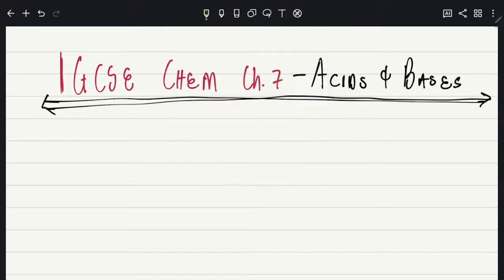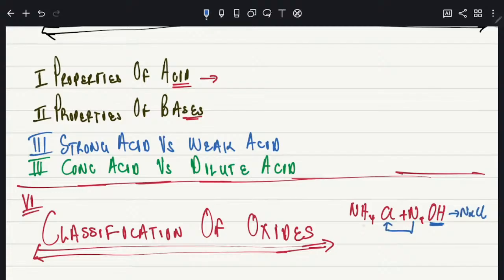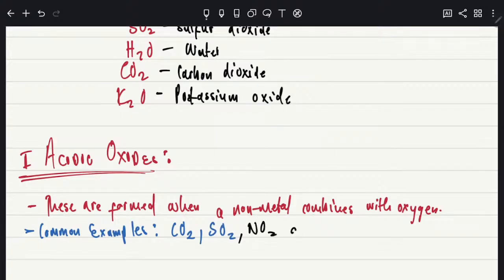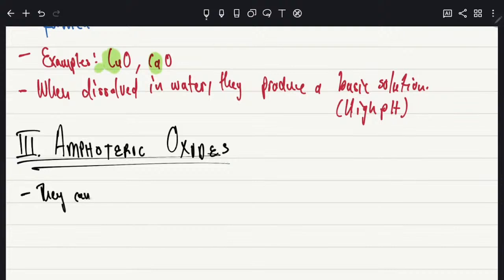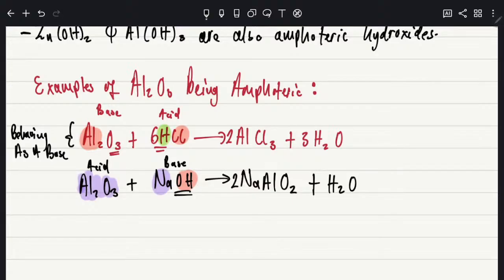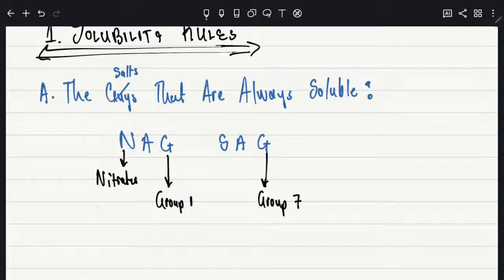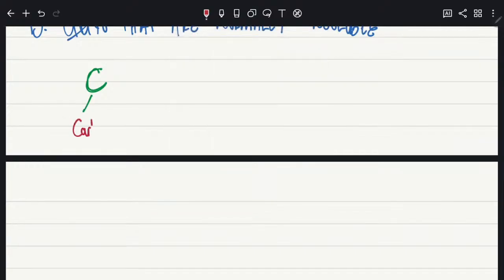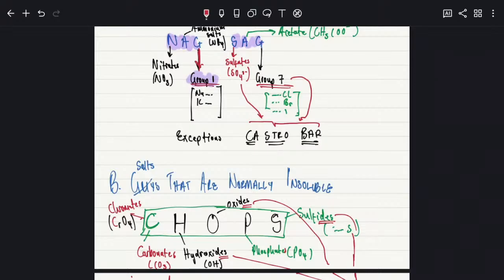IGCSE Chemistry LIVE Lesson - MASTERING ACIDS & BASES